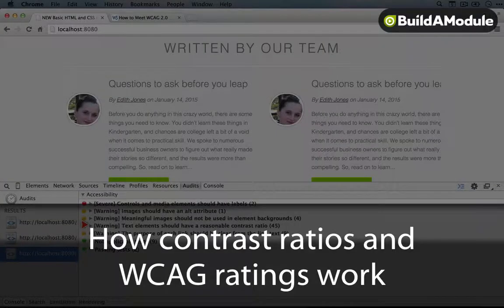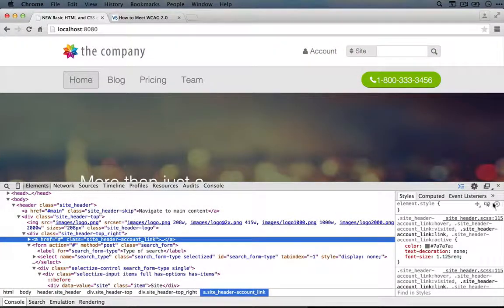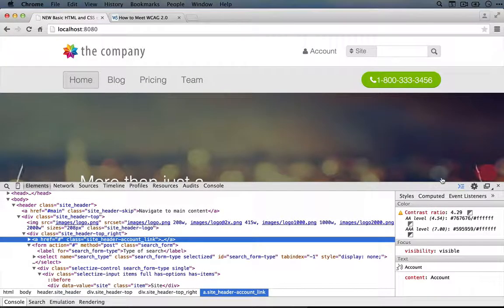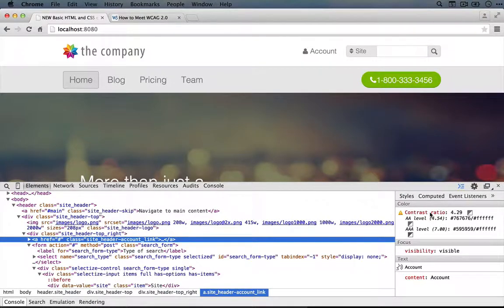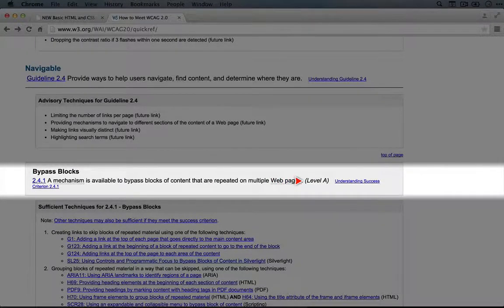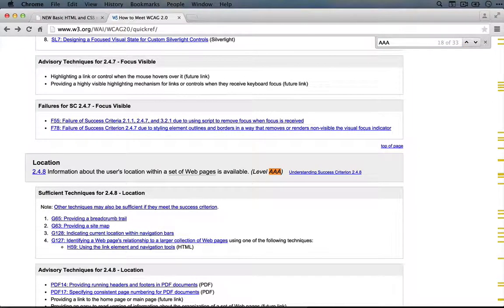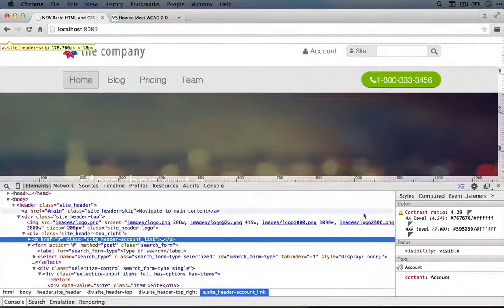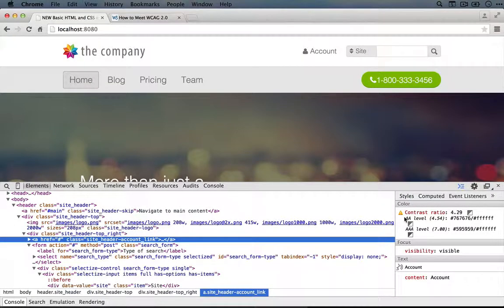559. How contrast ratios and WCAG ratings work